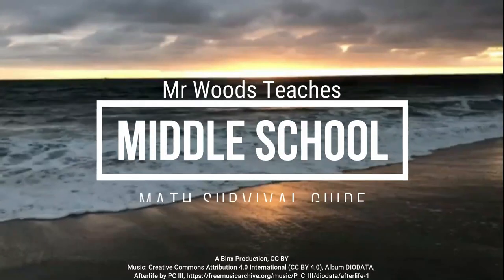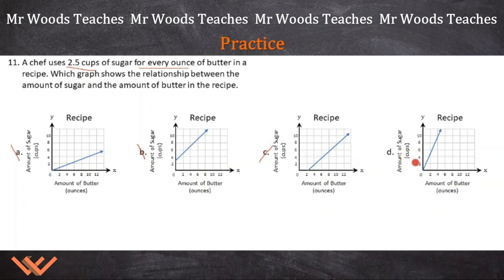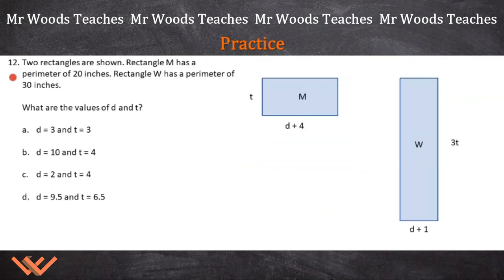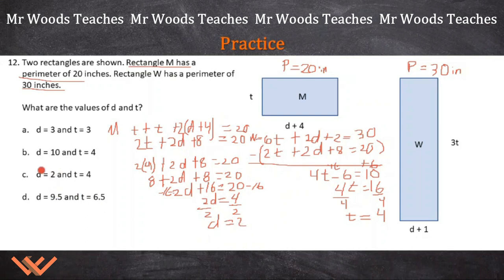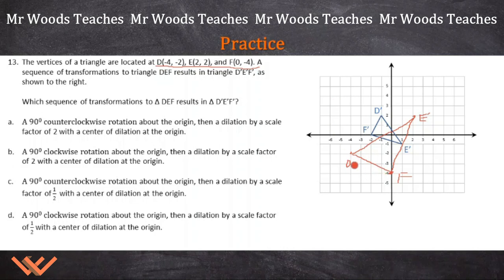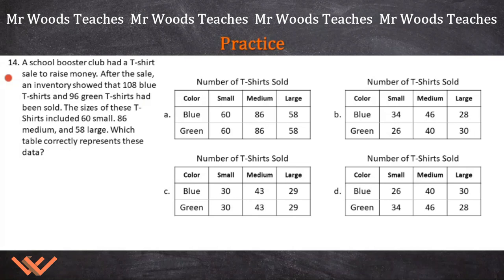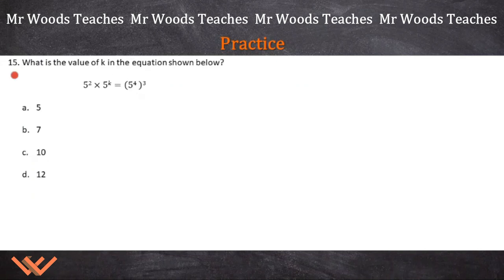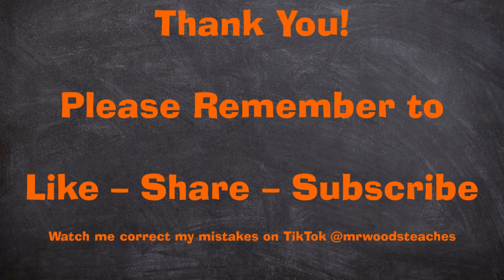Mr Woods Teaches | Middle School Math Survival Guide | End of Year 8th-Grade 3 of 5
Music
Videography/Photography